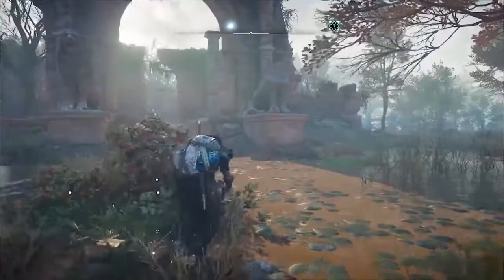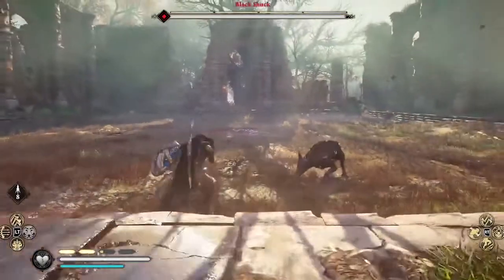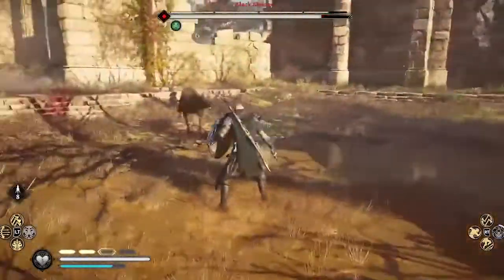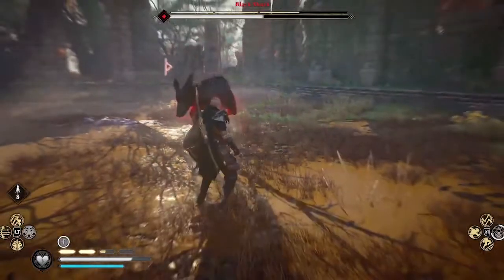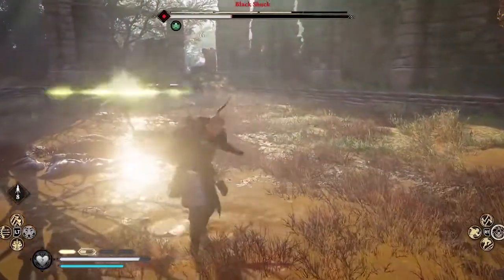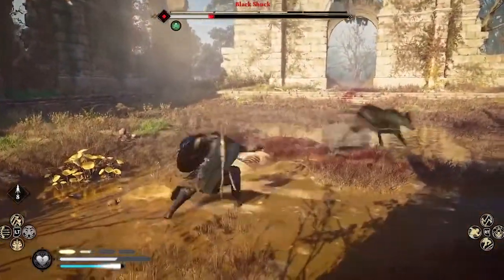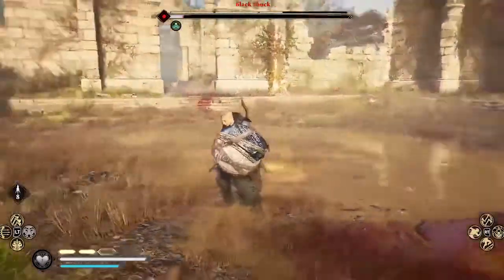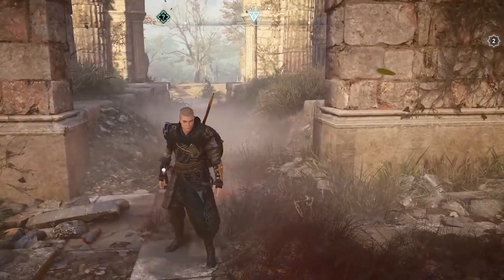POISON STRIKE vs Black Shuck Legendary Animal Boss Fight - Poison Dagger Gameplay | AC Valhalla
Tips for Poison Strike Ability! ☠️🗡️Turn anything into a poison weapon: poison speak, poison hammer, poison blade shown here. Easy poison build, beat Black Shuck black dog and kill legendary beasts fast. The Black Shuck head is automatically looted after slaying the mythical beast, bring it to Hunter Hut at your settlement to get Black Shuck trophy head displayed in your longhouse. Black Shunk location: East Anglia, east of the Animus Anomaly.